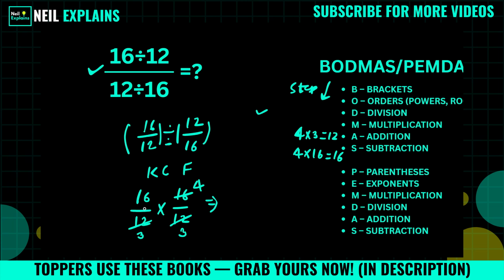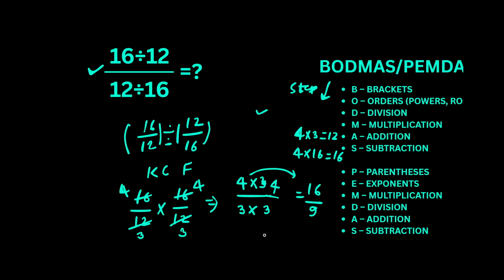Most People Get This Simple Math Question Wrong !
This question looks easy enough… until you get it wrong. What happened? PEMDAS happened. Let’s explore the logic, fix the order, and learn a simple method to solve problems like this correctly—every time.

🌿 GARDENING & RELAXATION
Stay active and stress-free with this easy-to-use garden kit: